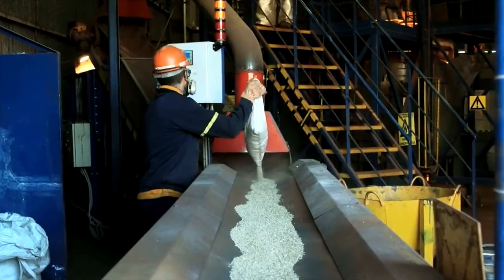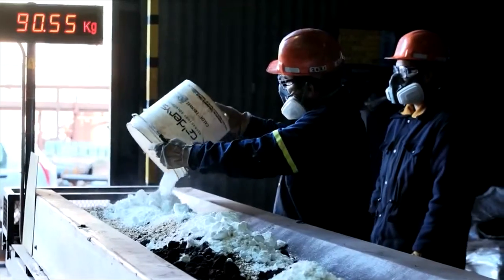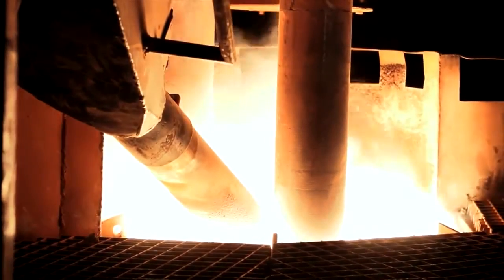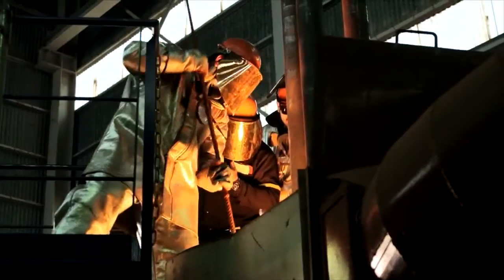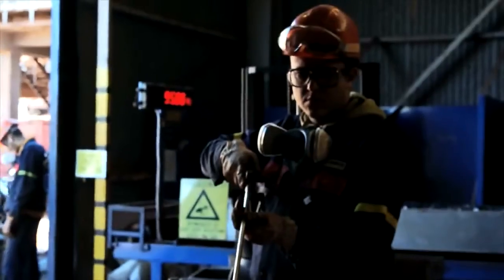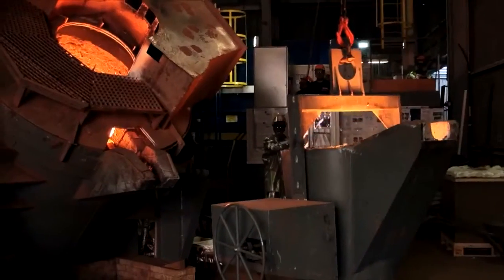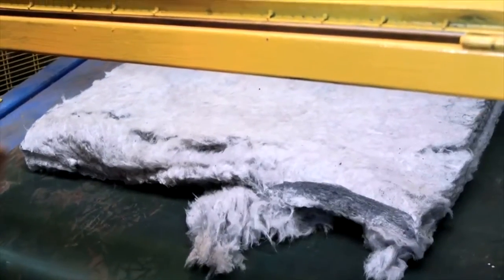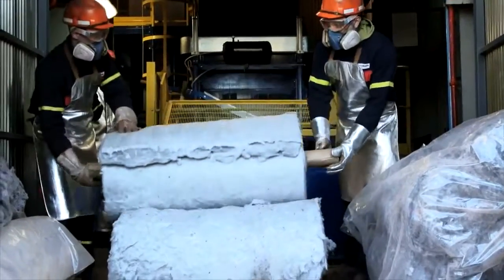Red Mud Disposal Solution - 1 MVA Demonstration Project Aluminum of Greece 2012-2014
AMRT “ Red Mud Disposal problem Solved from making Aluminum by Advanced Mineral Recovery Technologies” (AMRT Ltd) is a pyro-metallurgical process technology company specializing in processing electric arc furnace dusts, mineral fines as well as primary ore concentrates. We can also re-process secondary mining products such as slag dumps, slimes dams and process waste streams. Utilizing our unique process methodology (patented and licensed) together with our robust open arc AC electric furnaces we offer turnkey process solutions to adding value to a wide range of source materials. Our process has a high degree of success with highly efficient recoveries, capable of producing LME-grade products.

AMRT  in collaboration with its licensor “AMRT” have developed an AC open arc melt reduction furnace, as well as a unique thermodynamically-based mathematical model and process methodology. This combination of technology, hardware and process skills converts environmental problematic materials, primary ores and waste streams into commercially saleable products. Unlike much larger conventional furnaces, we do not need to agglomerate or pelletize the feed material – the finer the better! We operate on a batch process so production problems can be easily identified and rectified. The furnace is small (up to 5.0 MVA), robust and energy efficient. A mobile version (1.25 MVA) is available for deployment in rural and remote areas.
The EU funded ENEXAL project
The European Commission has funded a research programme entitled Novel technology for enhanced energy and exergy efficiencies in primary aluminium production industry (‘ENEXAL’ for short). A core aspect of this programme has been the application of the AMRT Process to treating bauxite residue – the primary waste from processing bauxite into alumina, which is produced in enormous volume around the world each year. The project will seek to prove that bauxite residue can be treated within an AMRT Process furnace to produce iron and an environmentally-inert slag that can be further processed into mineral wool for insulation.

A Clean Tech Breakthrough for the Minerals Industry